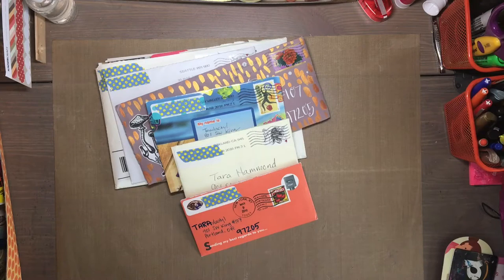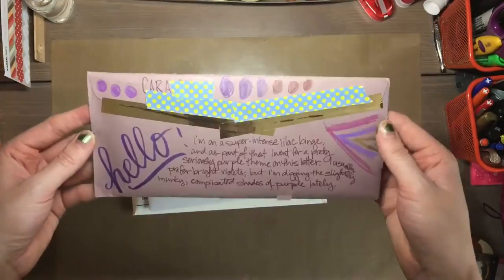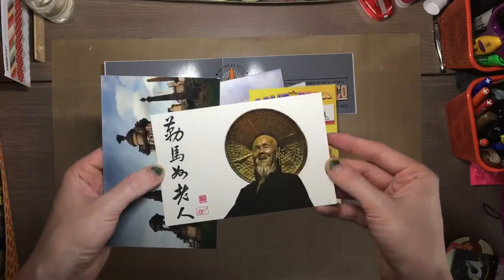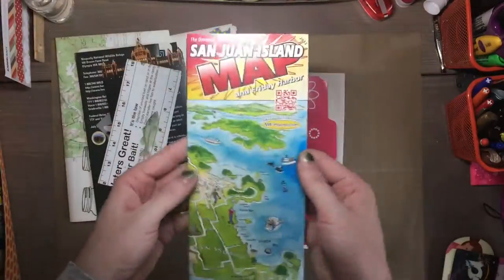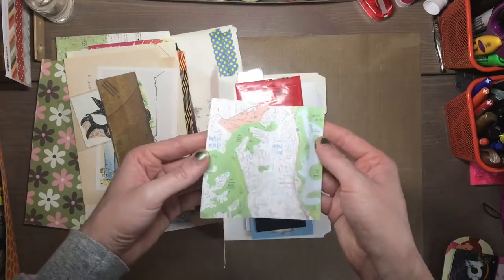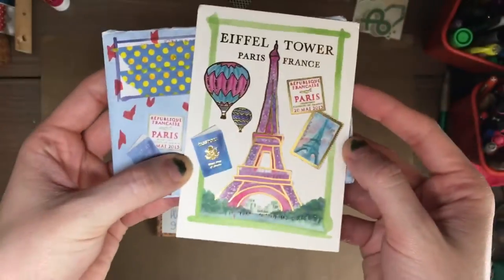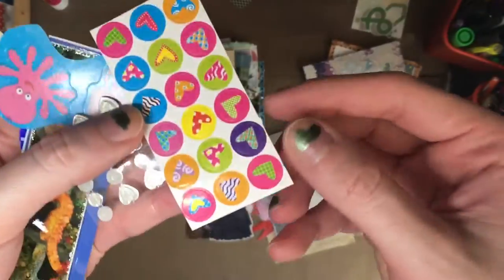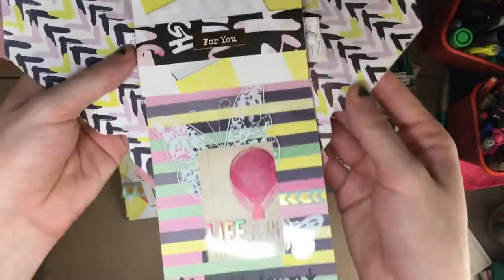What's in My Mailbox - Incoming Happy Mail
Hey everyone! Today I wanted to share all the great mail I've received over the last week or so. I love my pen pals!